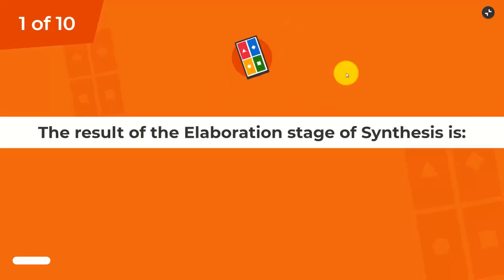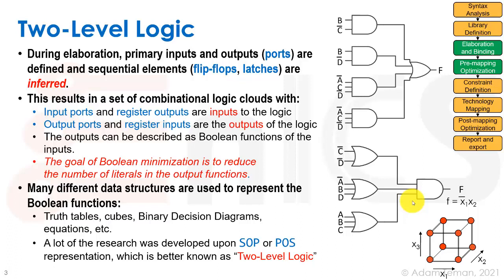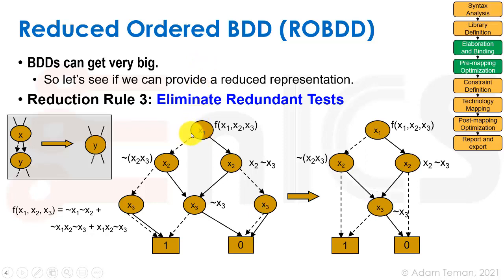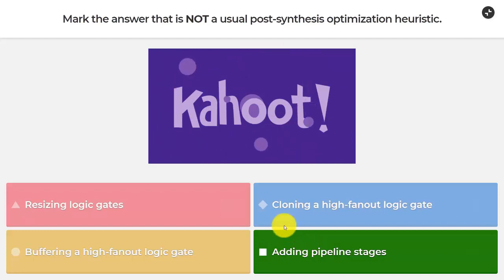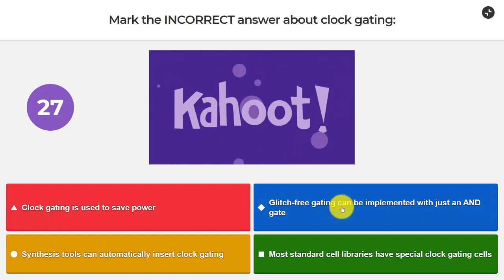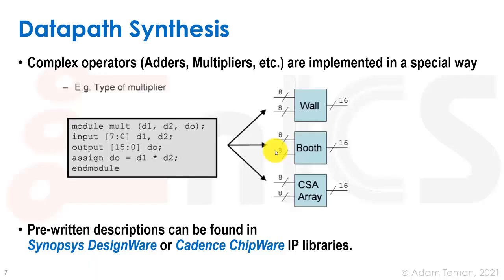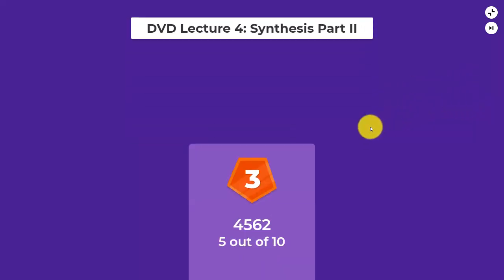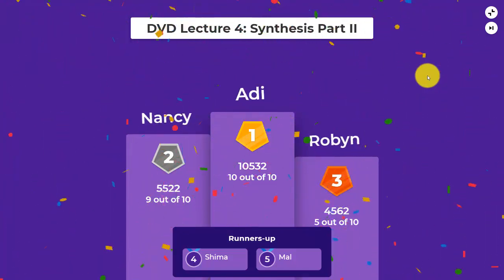DVD - Kahoot for Lecture 4: Logic Synthesis Part 2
This is the Kahoot! quiz to accompany Lecture 4 of the Digital VLSI Design course at Bar-Ilan University. In this course, I cover the basics of Chip Implementation, from designing the logic (RTL) to providing a layout ready for fabrication (GDS).